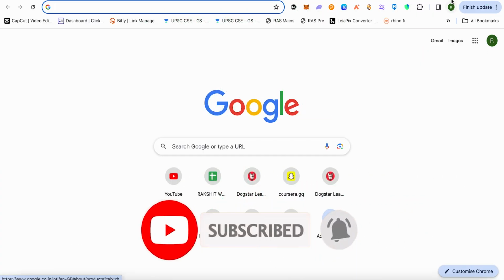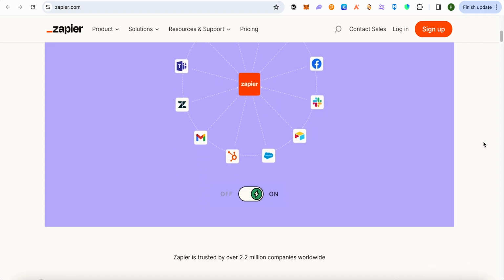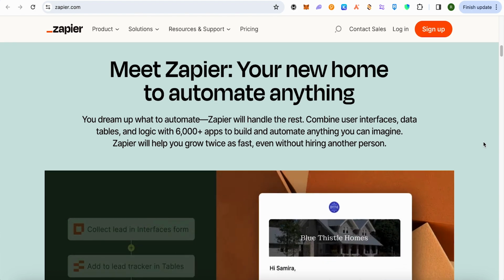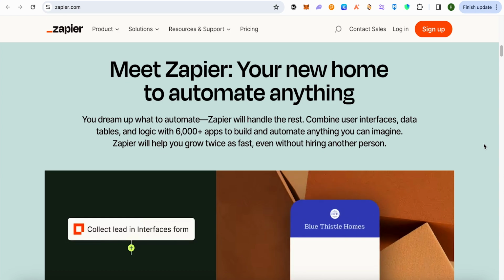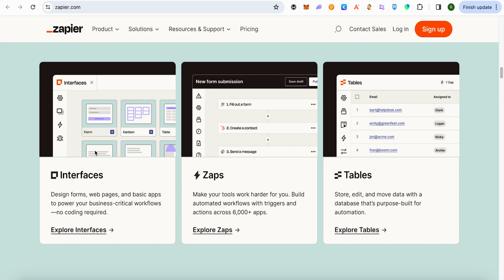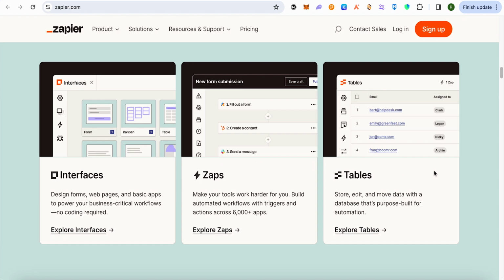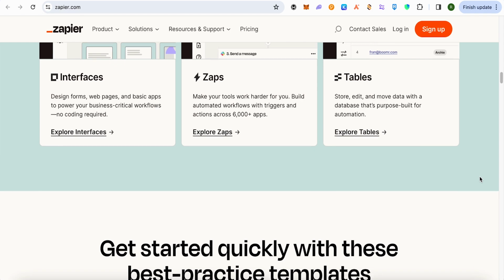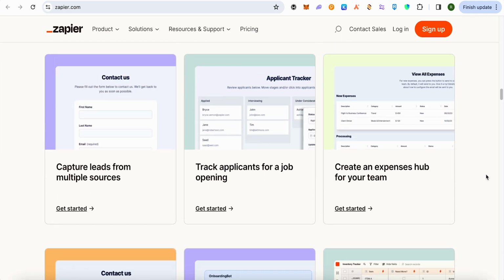What Can You Do With Zapier? (2025)